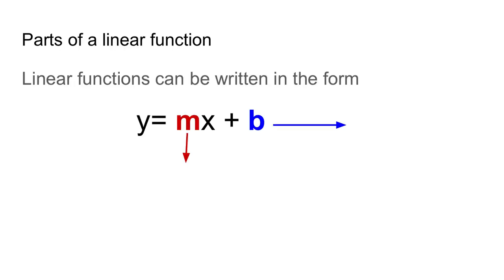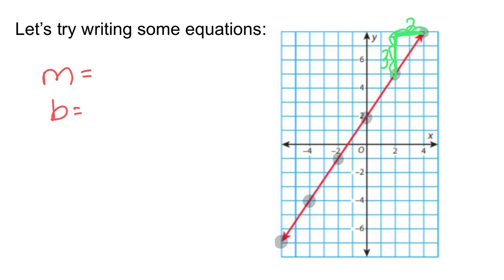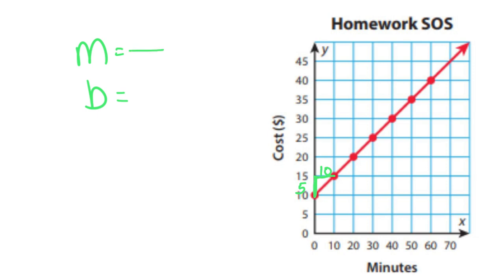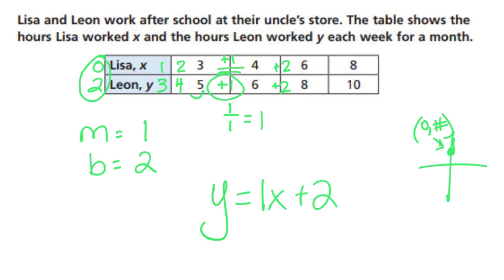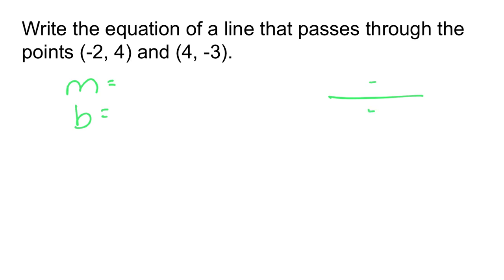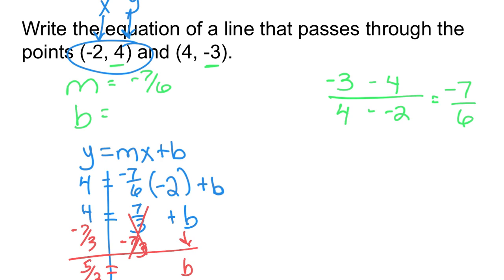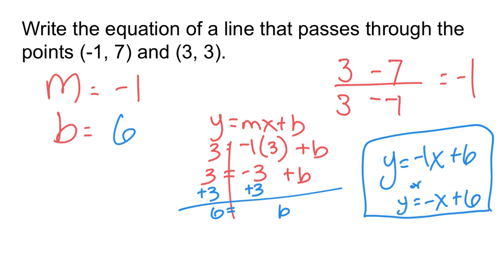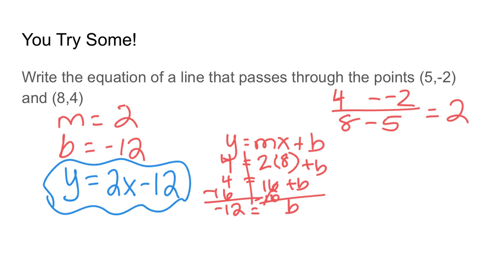2021 Foundations of Algebra Writing Linear Equations Part 1.mp4